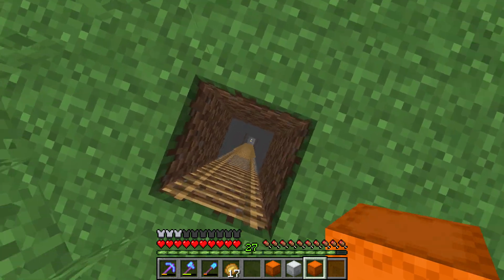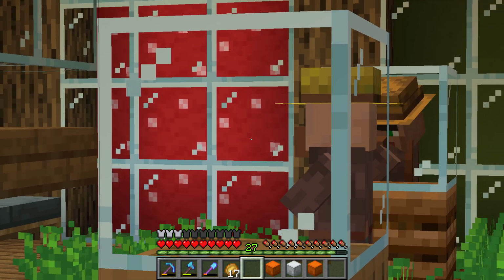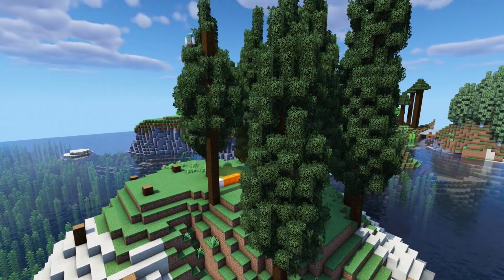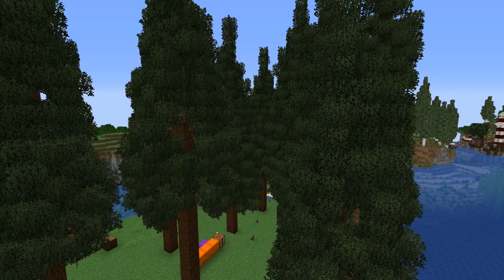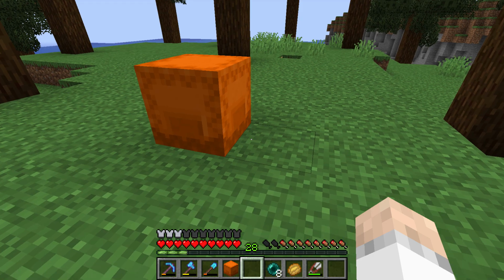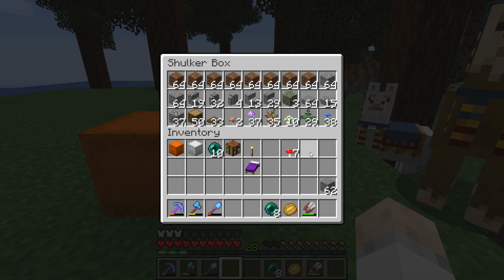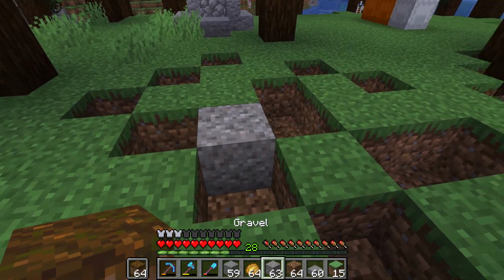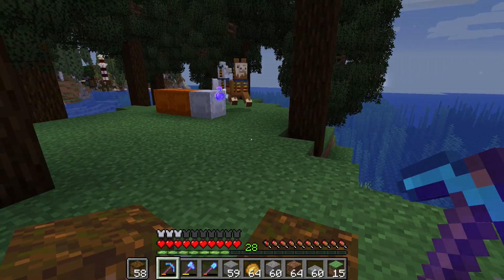My Own Custom Biome in Survival | Single Player Survival 1.14.4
Episode 93